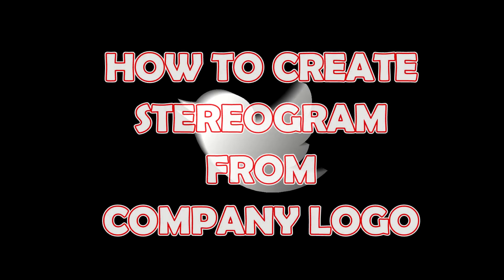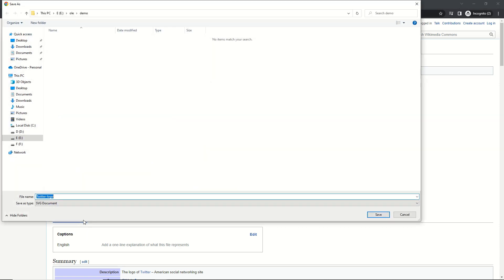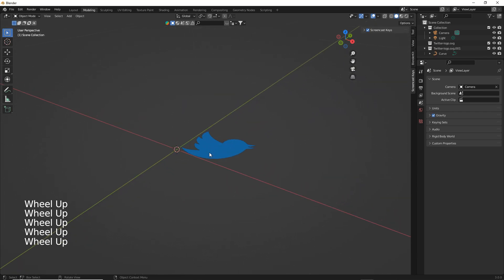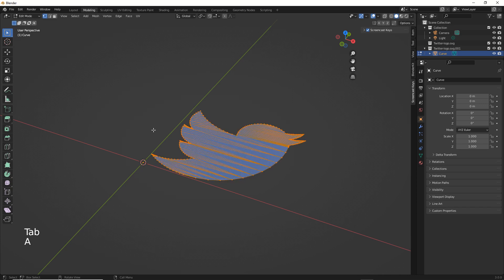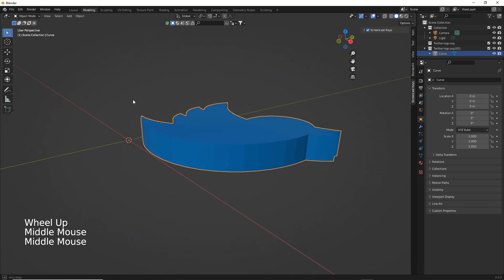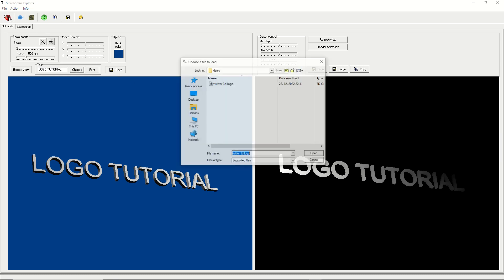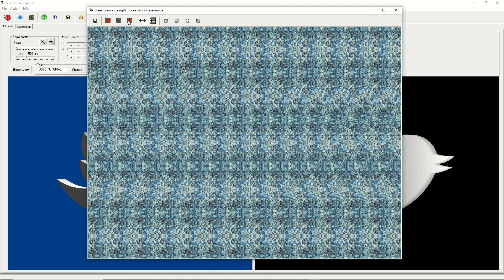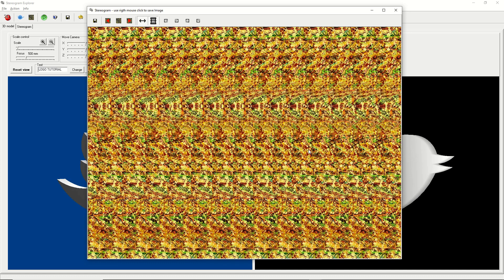How to create Stereogram from logo in 3 minutes / Magic Eye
Short tutorial how to easy create 3D stereogram from logo in few steps.
Stereograms also known as autostereograms or Magic Eye too is form of optical 3D illusion.

The hidden Magic Eye picture Optical illusions - Stereograms
3D Stereograms for your easy eye gymnastics

What you need:
1. Company logo in SVG format

2. Blender software to create 3d .obj file from SVG file

3. Stereogram Explorer to render perfect stereogram

Content this video tutorial:

0:00 - Intro
0:05 - How to find logo in SVG format
0:32 - How to create 3D object from SVG image in Blender
1:59 - How to render stereogram from 3D object in Stereogram Explorer
2:30 - Render stereogram with different textures
2:54 - Save stereogram to the file

Happy stereogramming

The stereogram training exercises are recommended for people with:
- computer visual syndrome
- lazy eye
- swollen eyelid
- rapid visual fatigue
- impaired binocular vision
- blurred image contours
- twitchy eye
- puffy eyes
- squint